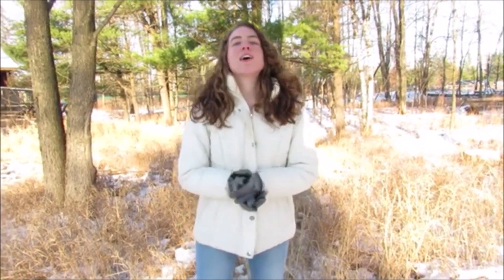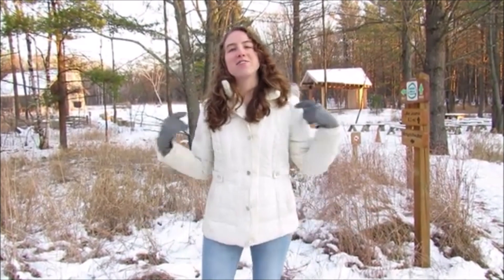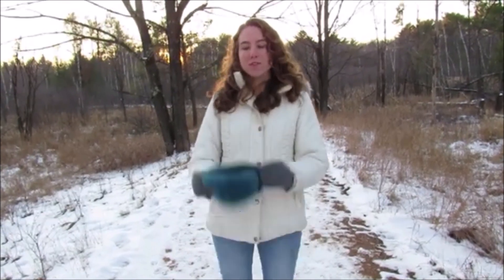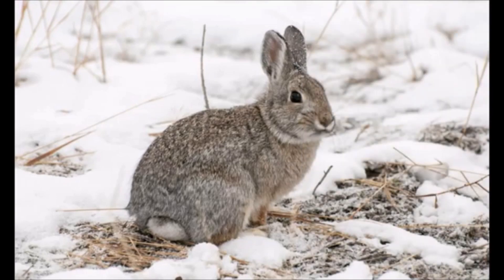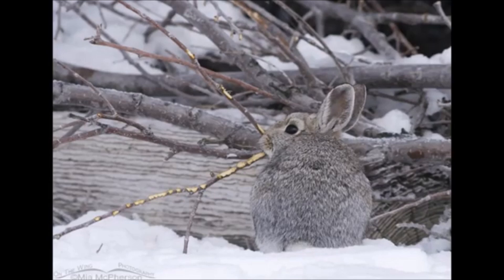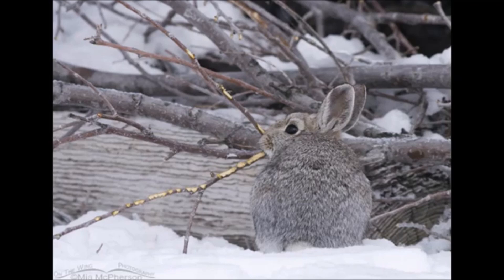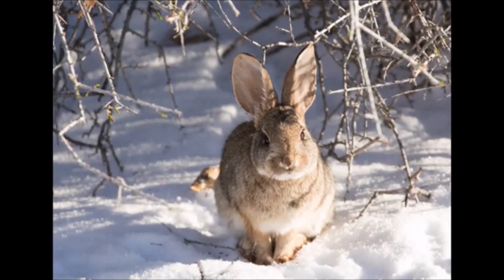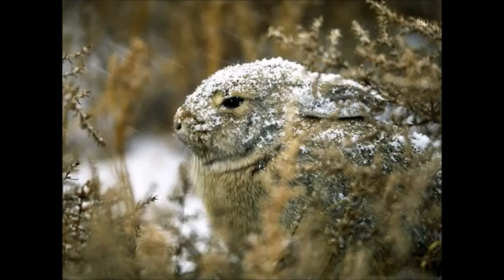Nature Notes: Cottontail Rabbits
How do cottontail rabbits keep themselves warm in Central Wisconsin winters? What foods do they find when all the grass and clover is covered by snow? Tune in to "Nature Notes" and learn about the adaptations that help cottontails thrive in winter.